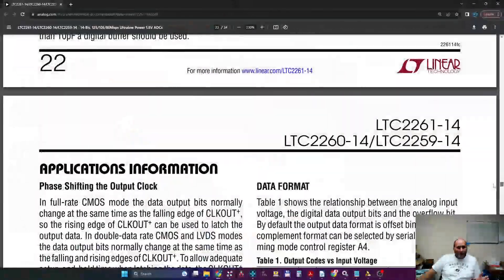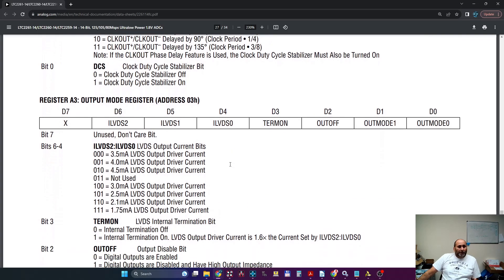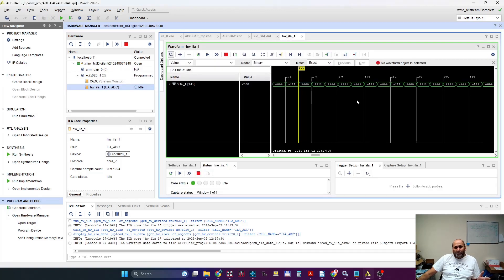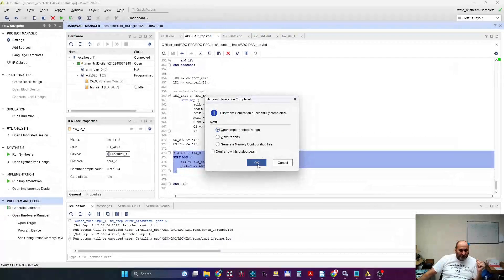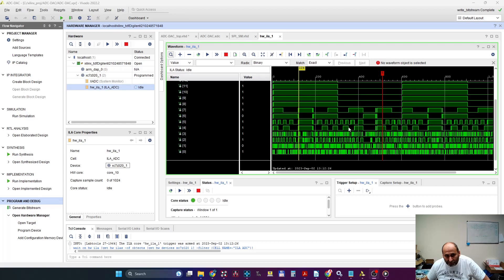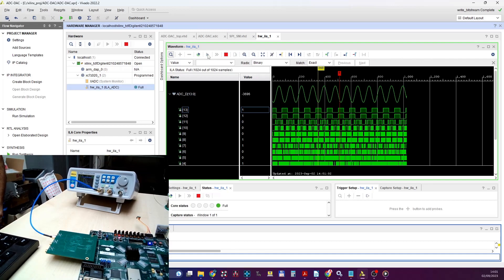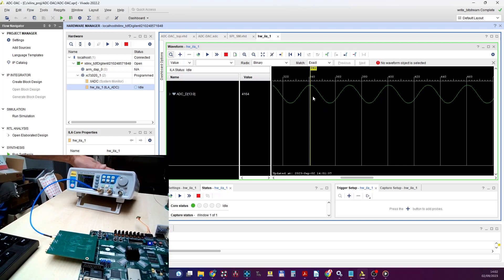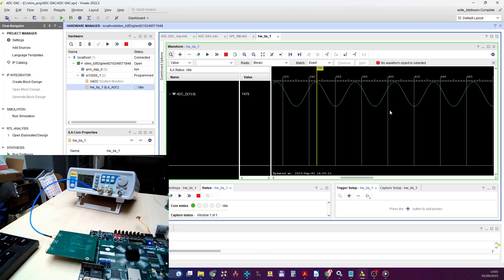Testing The ADC on the ADC DAC FPGA board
In this video I'm showing the process of testing the ADC interface of  my ADC DAC FPGA board using some fixed patterns generated by the ADC chip and later on sampling a sinus signal from the signal generator. All working but I had to correct some mistakes that I made along the way (bit swap in the DDR capture registers)  and data inversions (the usual stuff) all took half a day.
The ADC registers are configured from a State Machine over the SPI bus which is described in another video
Have fun (I had) !